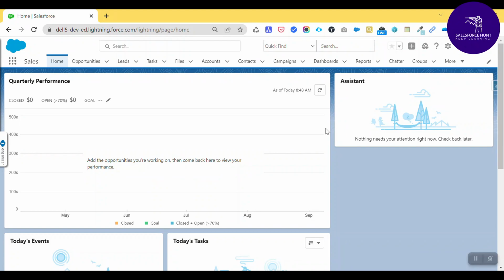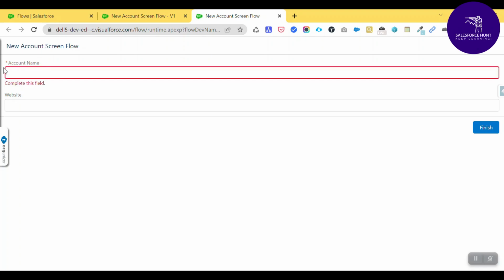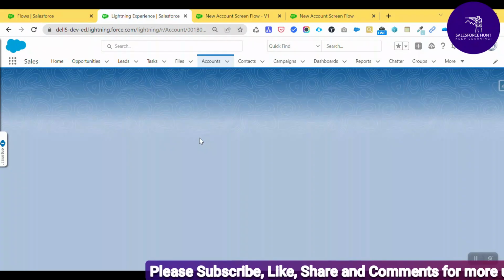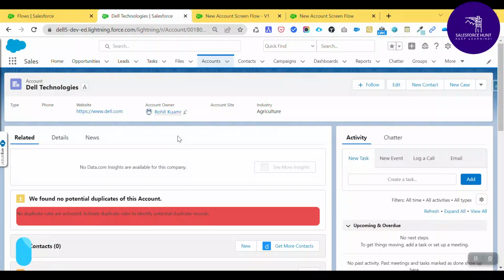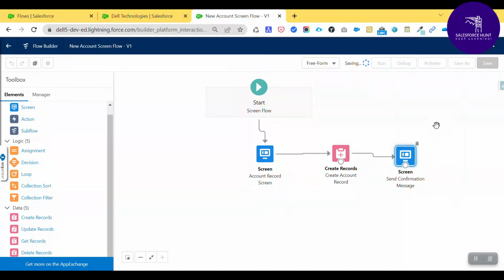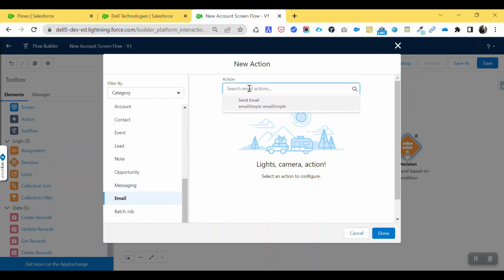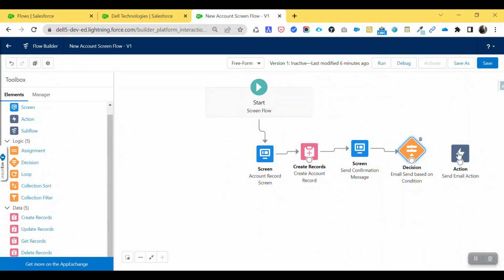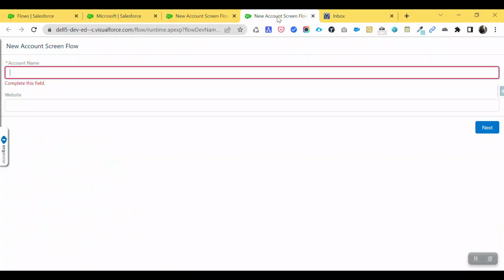Salesforce Flow: Send Email Notification using Flow || Salesforce Hunt || Rohit Kumar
Hello Everyone,

In this video, you can learn all flow elements with email notification.